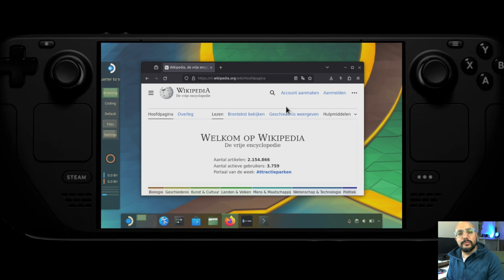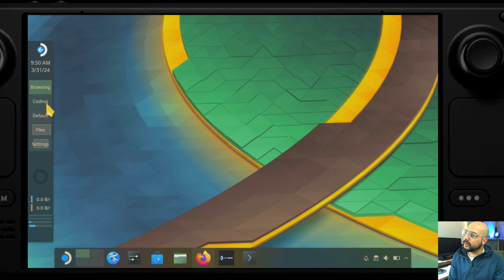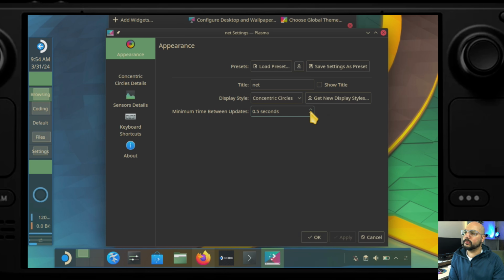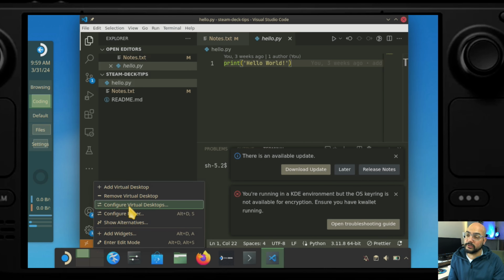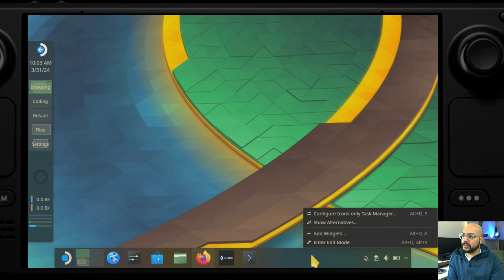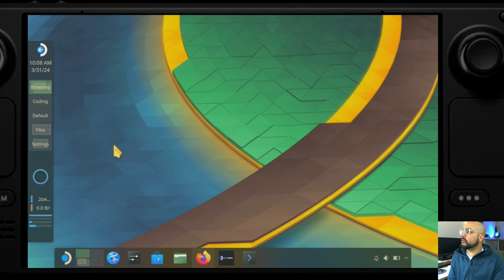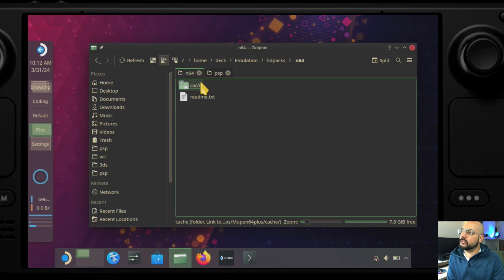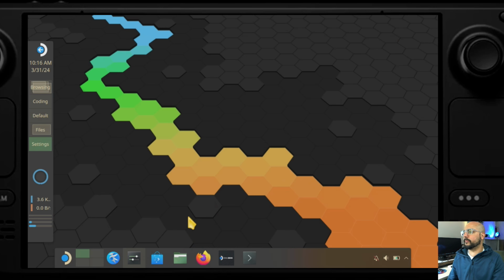Steam Deck Showcase as a Linux user!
Video of me showing the setup of the Steam Deck Desktop mode